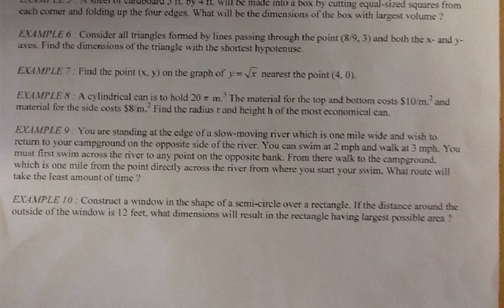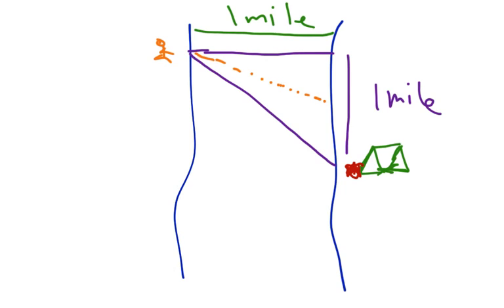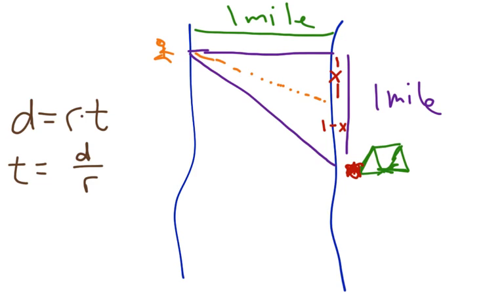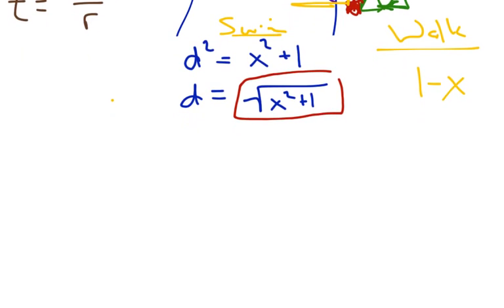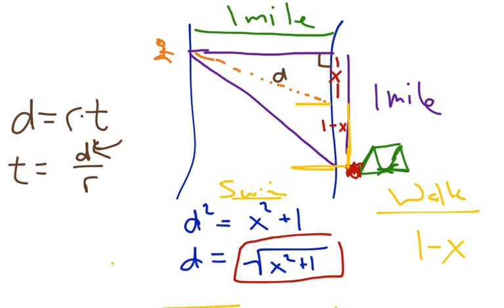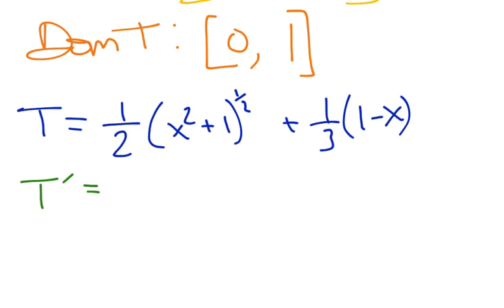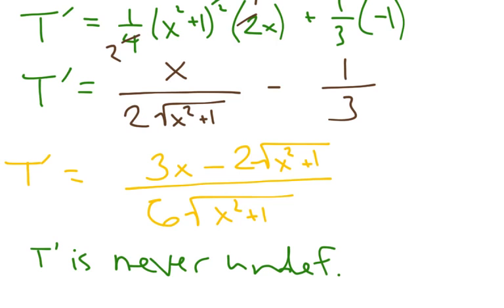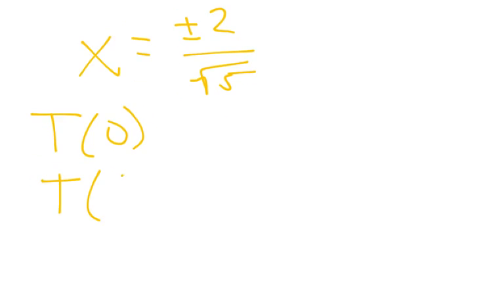AP Calculus AB Sect. 4.6 Ex. #9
Example #9 from the notes.